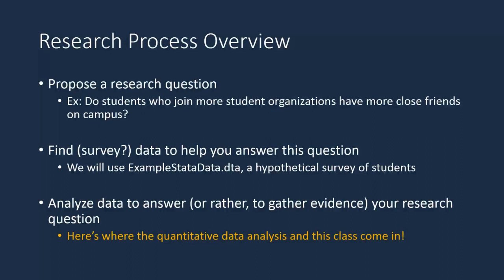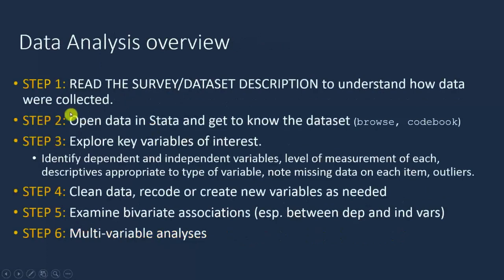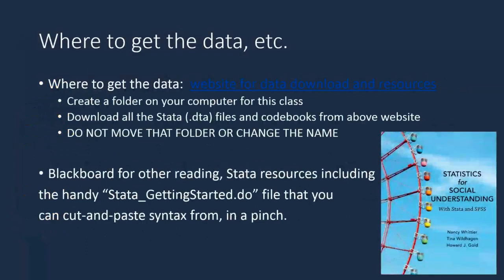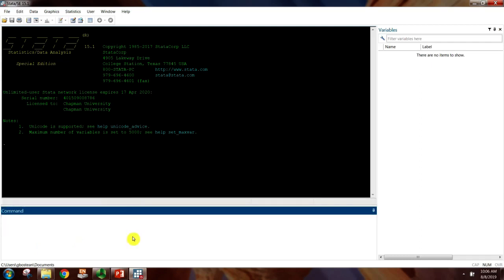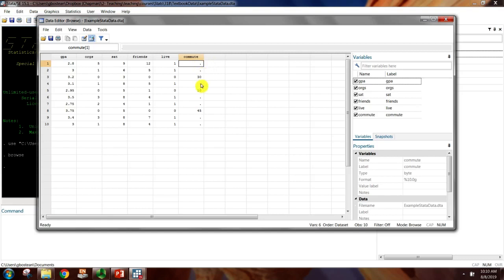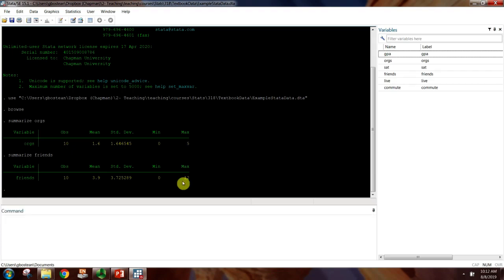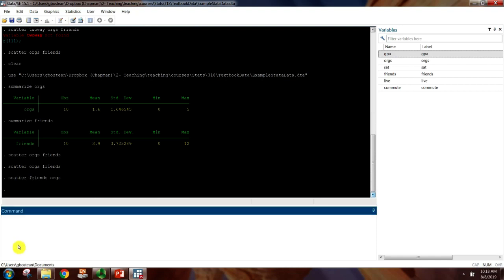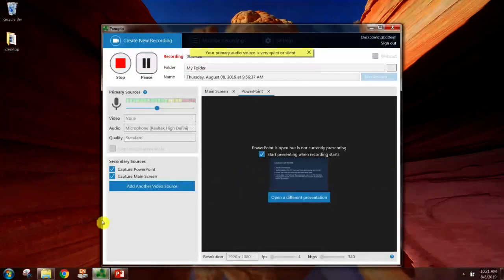Getting Started with Stata!: Overview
Intro to Quantitative Data Analysis (Soc 318) students, start here. This is your first basic introduction to Stata.
Research process overview 0:34
Opening a Stata file 7:55
Data Editor (browser) 11:25
Summarize (descriptives) 14:45

Note that we have moved from Blackboard to Canvas, so find everything on Canvas now!